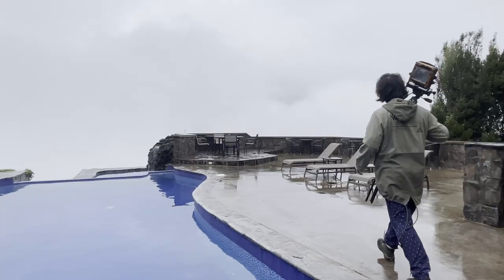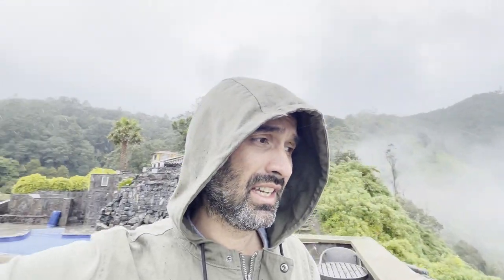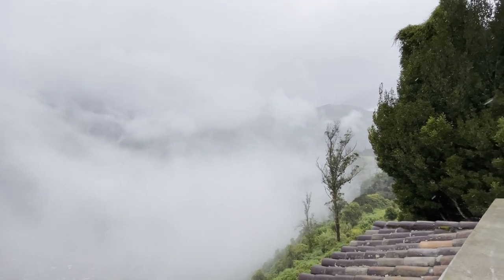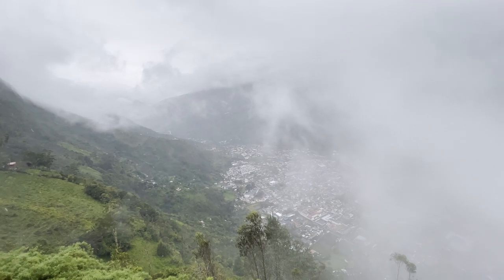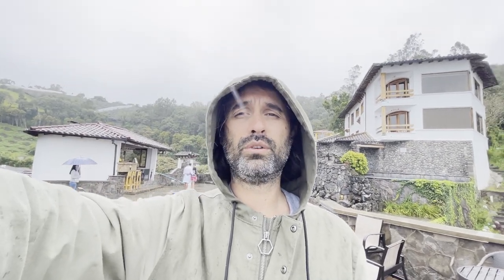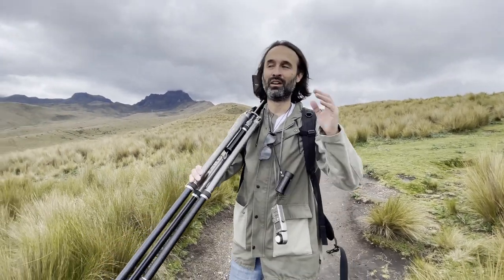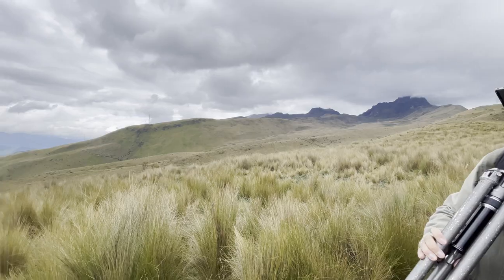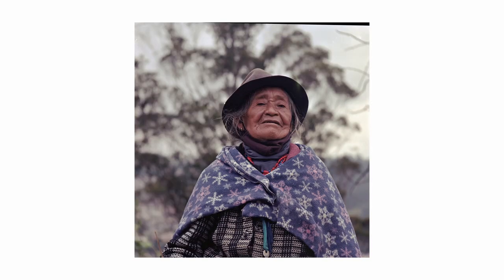Ecuador on Large Format - Chamonix h1 4x5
4 Topics on this channel

- Workflows
- Analog Photography
- Inspiration

Equipment used:
Black Magic URSA Mini Pro 4.6K
Canon EF 16-35 F2.8
Aputure LS 300X

Welcome to the channel! I'm  an advertising photographer based in  New York City.
Graduated from the Art Institute of Medellín in Colombia with a B.A. in Advertising. In 1999, I moved to the U.S. where I embarked on my photography career after working for a multi-media company.